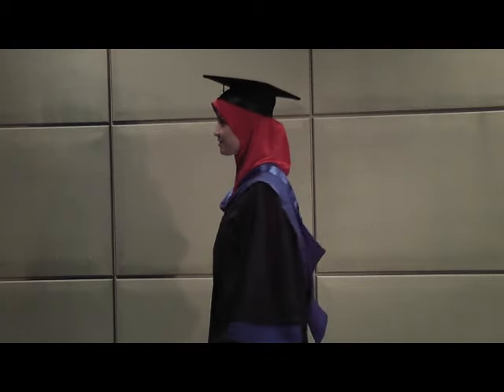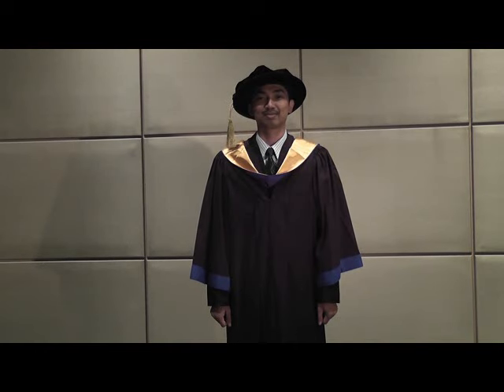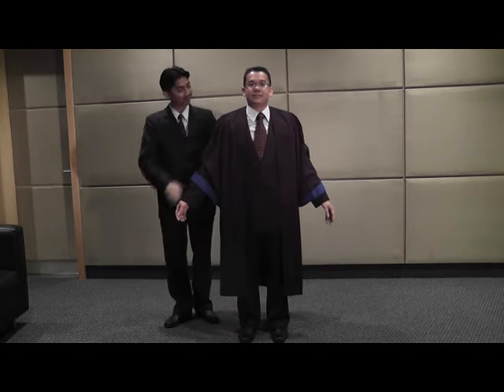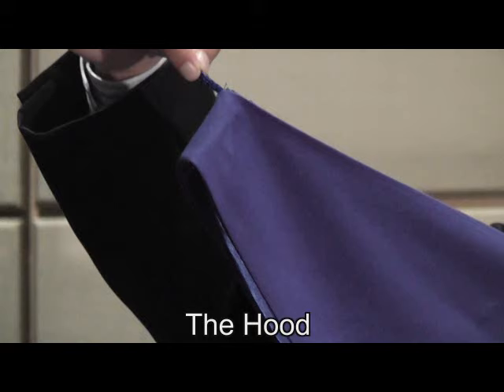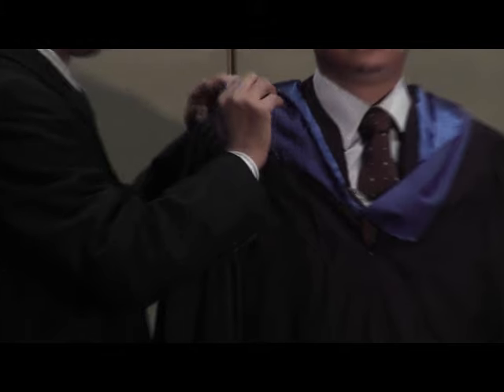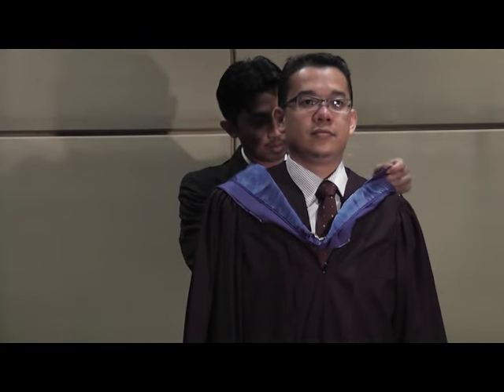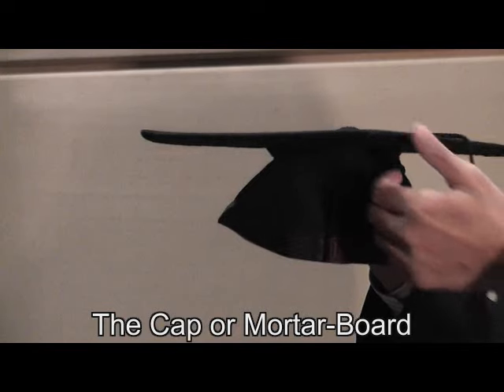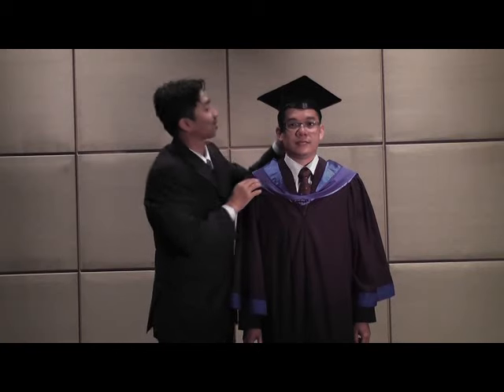UTP Video on How To Wear Your Robe